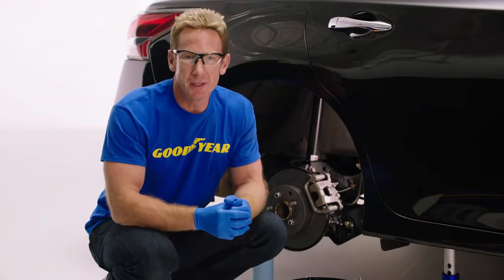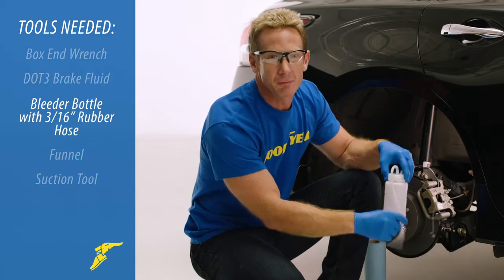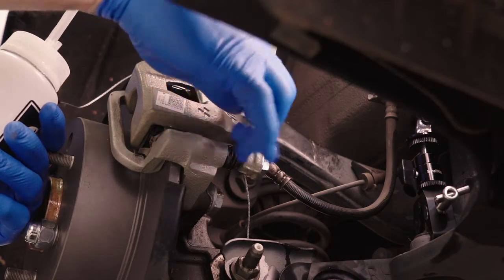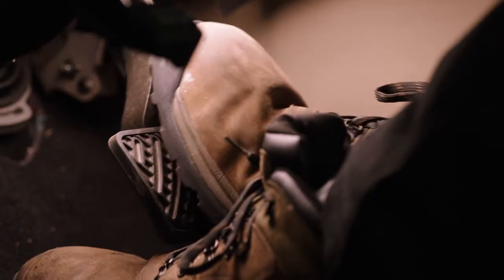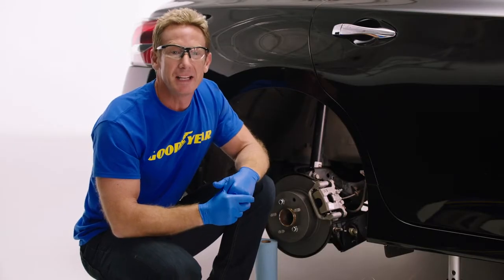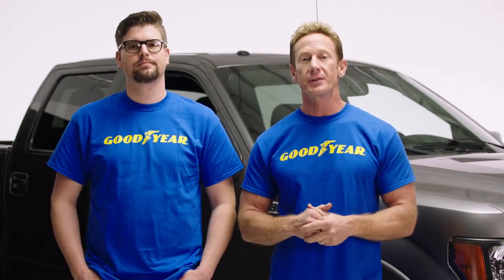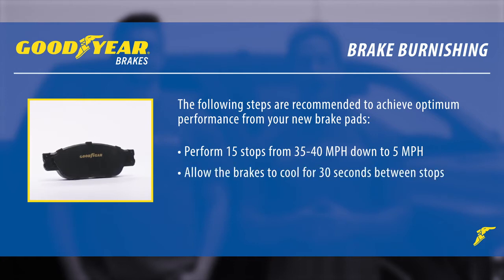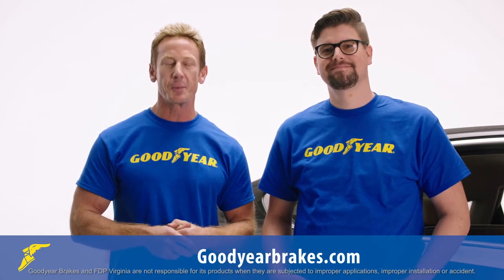How to Bleed your Car & Truck Brakes with Goodyear Brakes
| 877.GET.BRKS | Goodyear Brakes - How to Bleed your Car & Truck Brakes.  Learn how to do it yourself with this video.

Hi and welcome to goodyearbrakes.com. Today we're going to demonstrate how to bleed the brakes on your vehicle and it's always better to bleed the brakes with a friend and today I'm working with Jesse Kaiser. (0:07)

Yes, and if you're wondering why you should bleed your brakes the simple answer is that from normal wear and tear, moisture, water, and air can only seep into your hydraulic braking system. (0:14)

Bleeding the brakes removes any moisture-laden brake fluid that will interfere with brake function. (0:21)

Ok, let's review the supplies and tools we're gonna use to bleed the brakes. (0:28)

First, put on a good pair of good latex work gloves and your eye protection. (0:32)
Brake fluid is highly corrosive and toxic, so you're not going to want to touch it, nor you want to get it on the car because it will remove the paint. (0:36)

Next, grab a box end wrench and DOT3 brake fluid. (0:43)
You'll also need a bleeder bottle like this one, with a 3/16" rubber line. (0:47)

Finally, you're going to need a funnel and a suction tool like this one. (0:52)

First, using the suction tool suction out as much of the old brake fluid from the master cylinder as you can. (0:56)

Then, pour new brake fluid into the master cylinder. Now, connect the hose to the bleeder valve. (1:02)

Ok, this is where Jesse comes into play.

As I open the bleeder valve, Jesse will step on the brake pedal to force out the old brake fluid and any air that might be trapped in the system. (1:10)

With the bleeder valve closed, Jesse will slowly pump the brake pedal three to four times and then hold pressure on the pedal as I open the bleeder valve. It's important to remember not to press the pedal to the floor. (1:17)

One tip is to place your left foot under the brake pedal. Remember that when the bleeder valve is open your partner presses on the pedal. When it's closed, your partner releases the brake pedal. (1:28)

You will repeat the process on each brake. Ok, once the air bubbles are gone, and the fluid is clear, check your master cylinder brake fluid level and make sure is to the fill line. (1:40)

While bleeding the brakes keep checking the fluid level making sure the master's cylinder does not run dry. (1:49)

Once you've bled each brake and you have tightened all the bleeder valves, press down on the brake pedal. You should get a good firm feel when you press on the pedal. (1:54)

Now you are ready to take your vehicle out and test the brakes. (2:03)

It's always a good idea to take your vehicle to a vacant lot or quiet street just in case you have any issues. (2:06)

The final step is take our new Goodyear Brakes out to break-in the new brake pads. Break-in, bedding-in, and burnishing are different terms for the same thing. These terms refer to the process of conditioning new disc pads and rotors. (2:12)

The following steps are recommended to achieve optimum performance and life out of your new pads: (2:25)
- Perform 15 stops from 35 to 40 miles per hour down to 5 miles per hour
- Allow the brakes to cool for 30 seconds between stops, and
- Try to avoid panic stops or hard braking for approximately 200 miles

The benefits of a proper break-in are: (2:43)
- Reducing noise and vibration
- Improving performance, and
- Eliminating any glaze which might cause noise and reduce the efficiency of your braking system

So, that's how you bleed your vehicle's brakes.